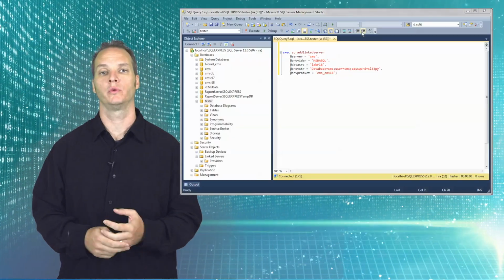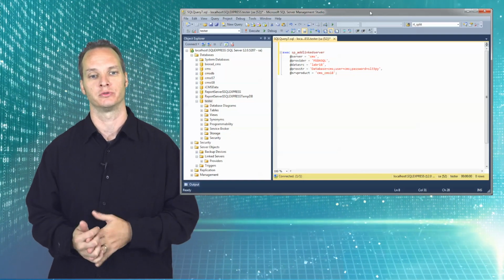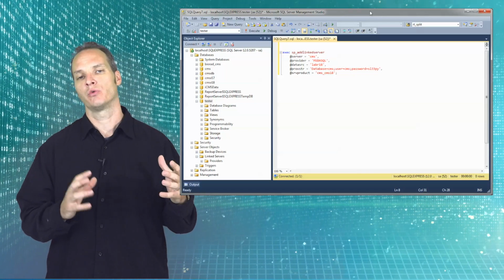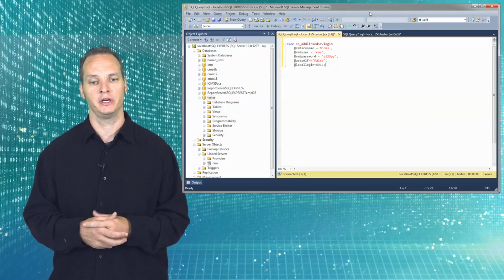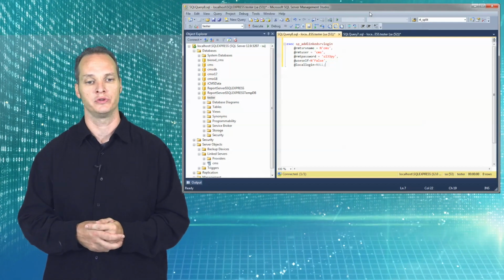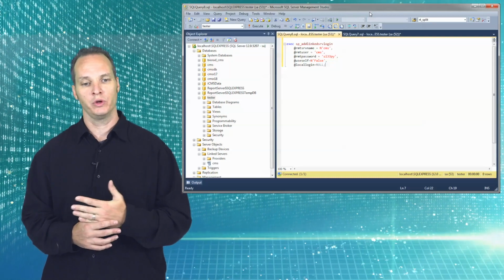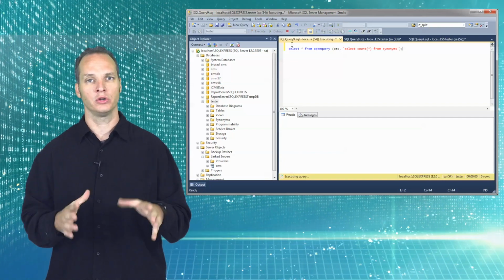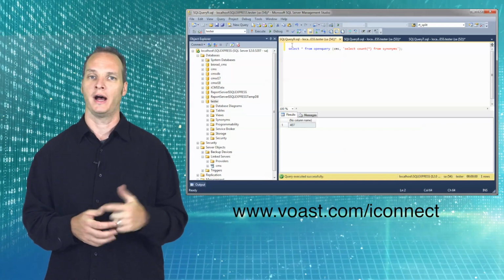Creating a linked server with CMS and ODBC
This video will walk you through using the ODBC connection from part 1 to create a SQL Server linked database you can query.